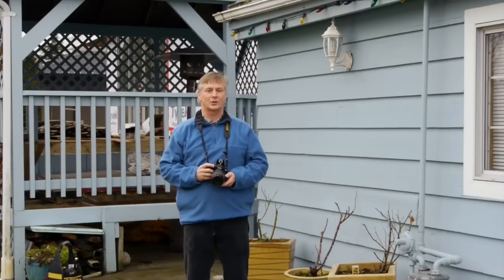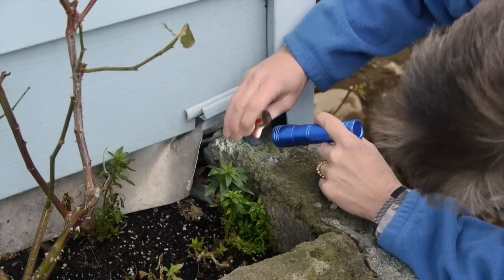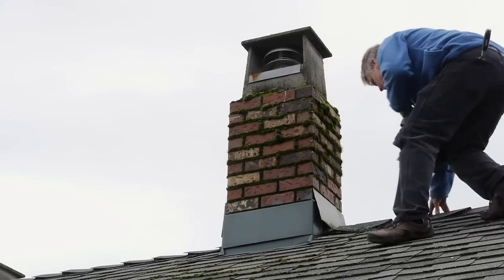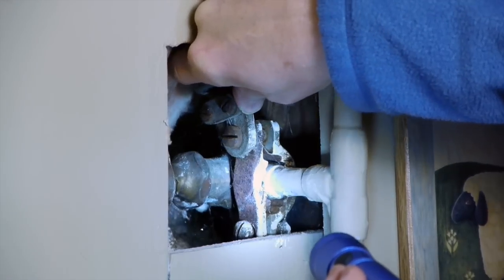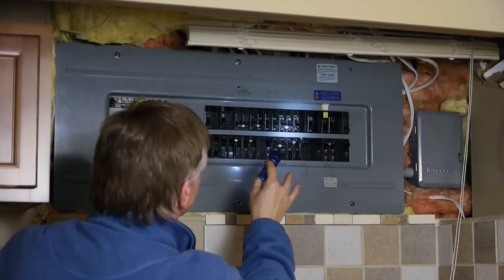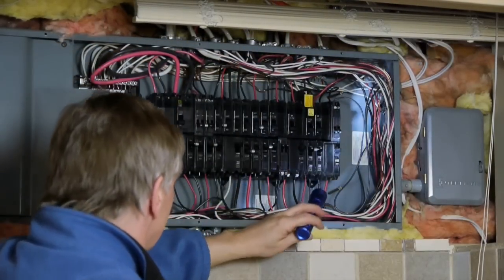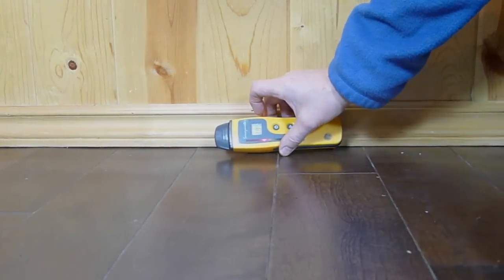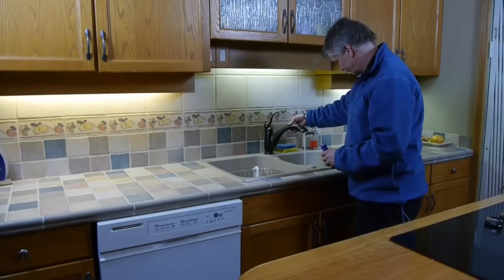Ken Mayo House Inspectons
Your home is the single most important purchase of a lifetime. Gain the knowledge you need to make the most informed decision possible. Every area of the home is inspected to ensure adequate performance of the key systems, including: roofing, exterior, structure, insulation and ventilation, electrical, heating and cooling, plumbing, and the interior.